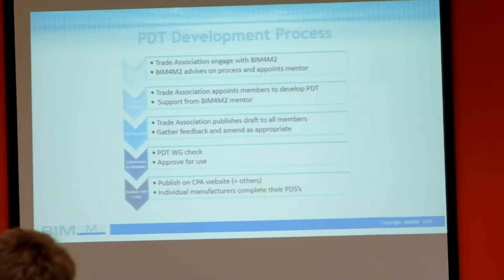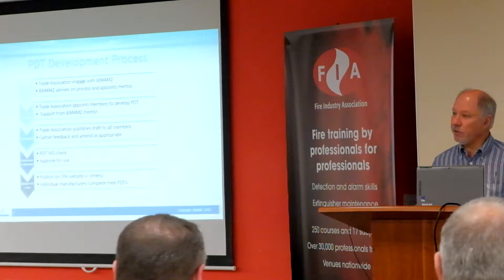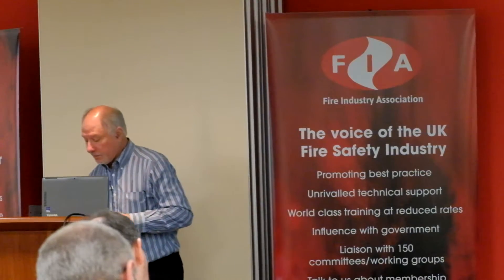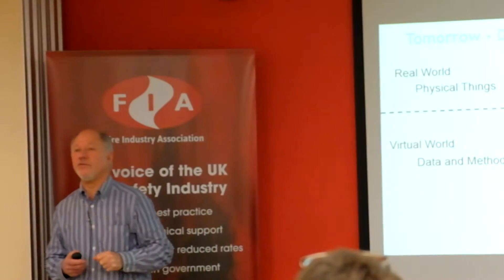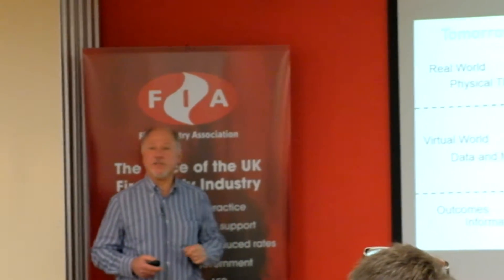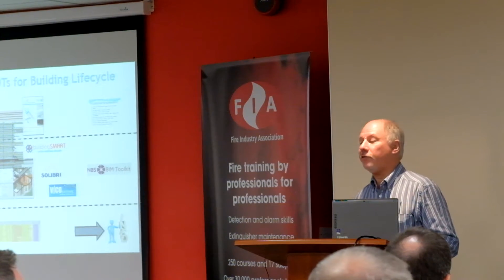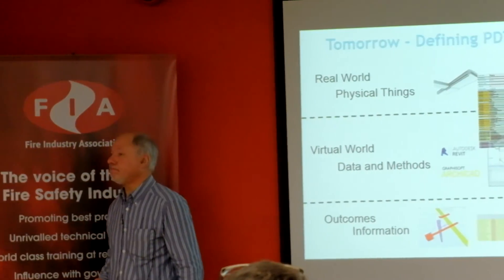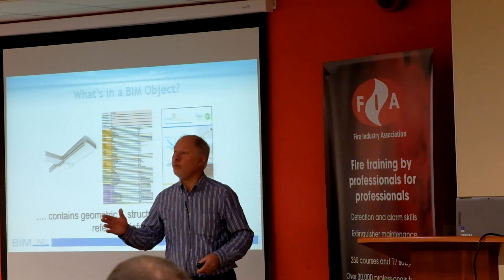2016 01 13 FIA BIM Presentation 3